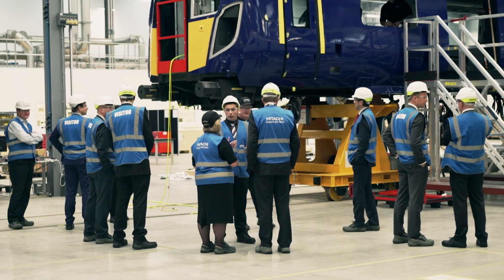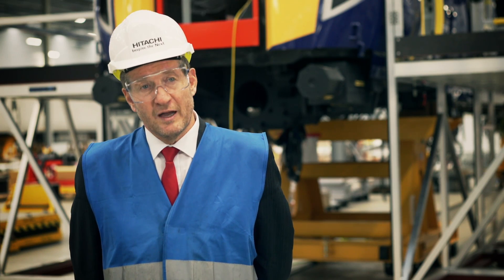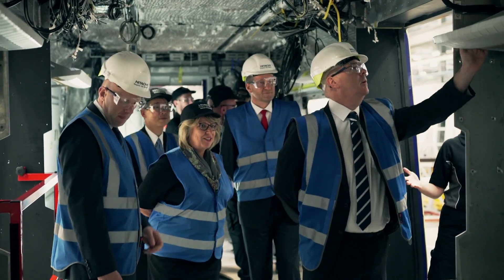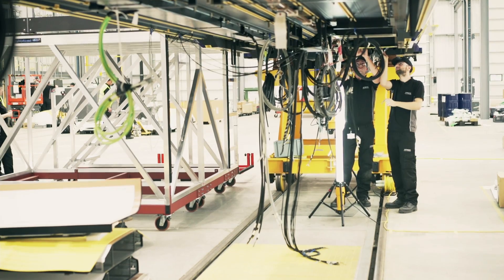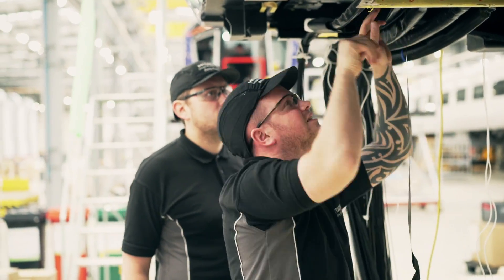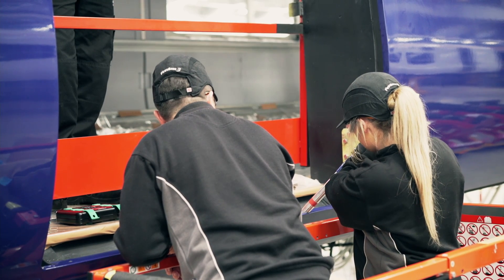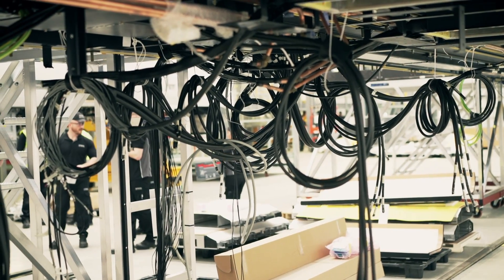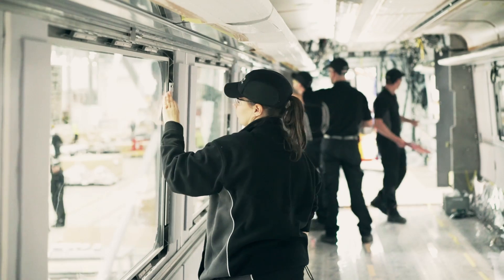Faster, Longer, Greener trains (4)/4)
The final instalment in our series of videos at the Hitachi Rail Europe Factory, where our FasterLongerGreener Class 385s are being built.

You may see the test trains out and about on the network, being put through their paces from December 2016

By Christmas 2017, we'll have 24 of the 70 trains in service on the network - delivering shorter journeys and more seats.